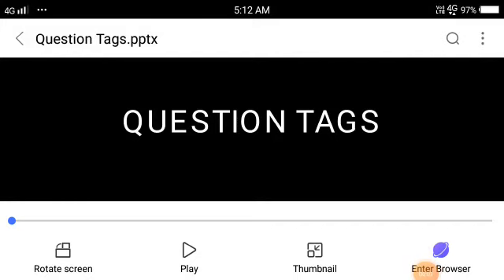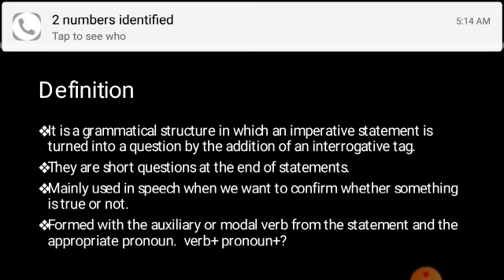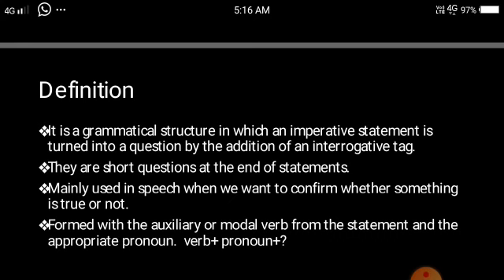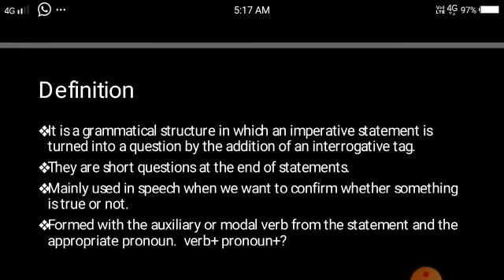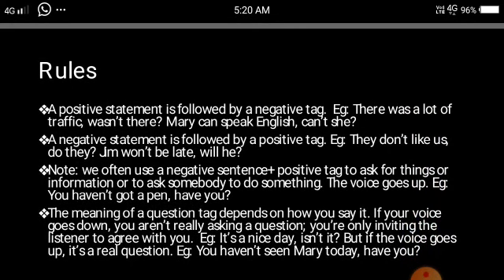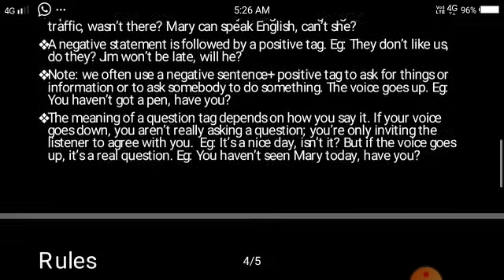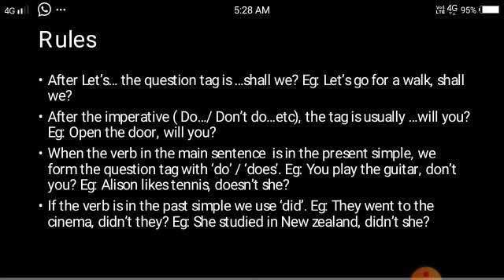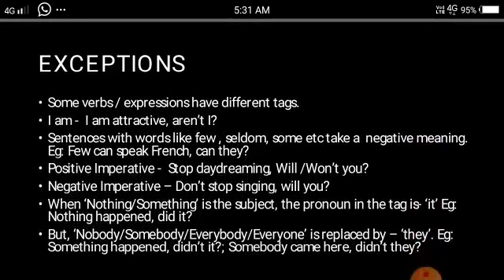I BA English Grammar